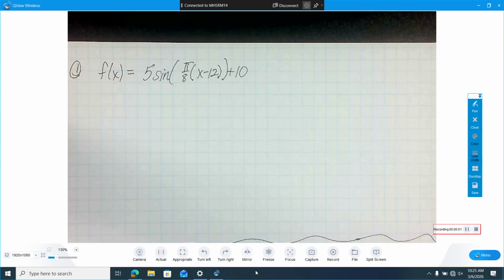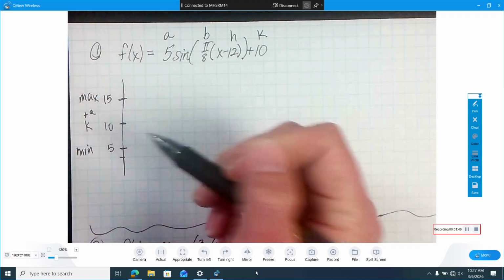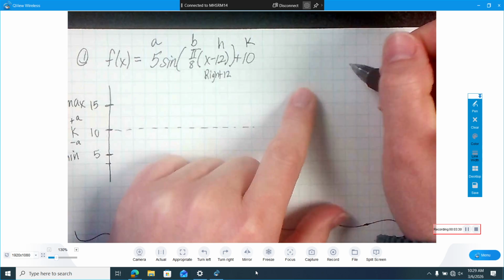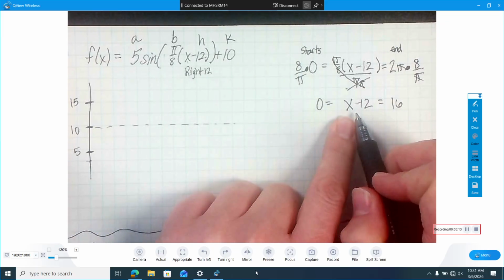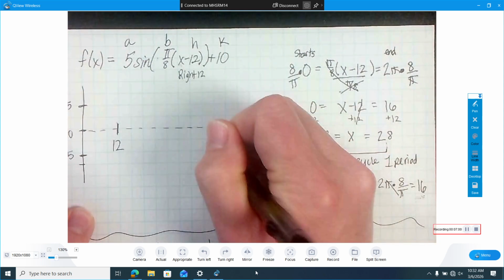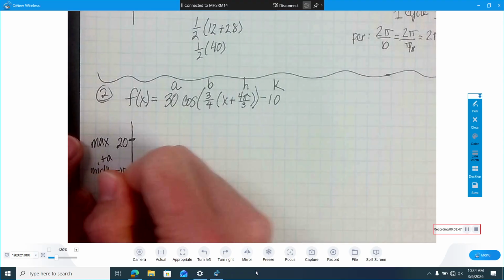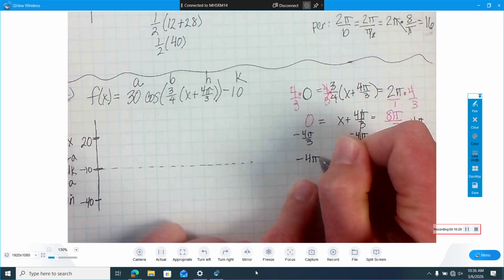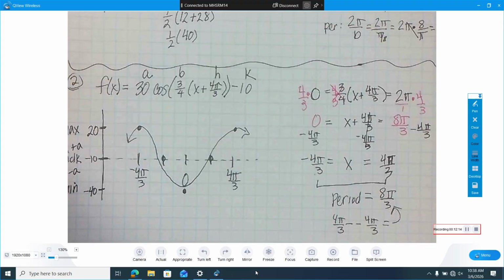5.15 day 2 More Graphing with Shifts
5.15 day 2 More Graphing with Shifts